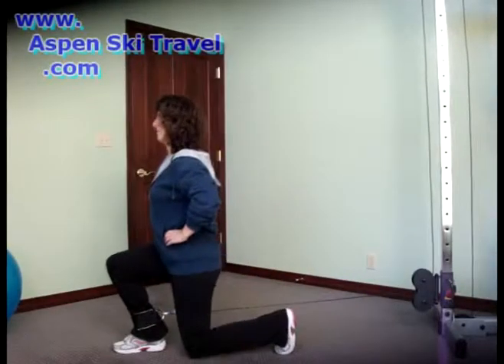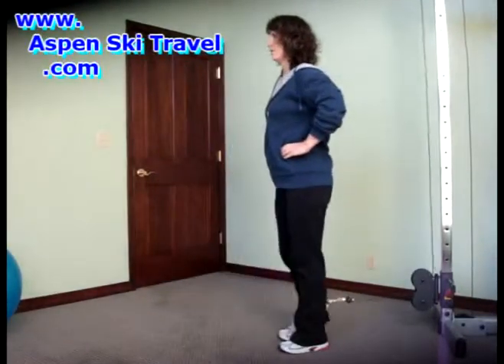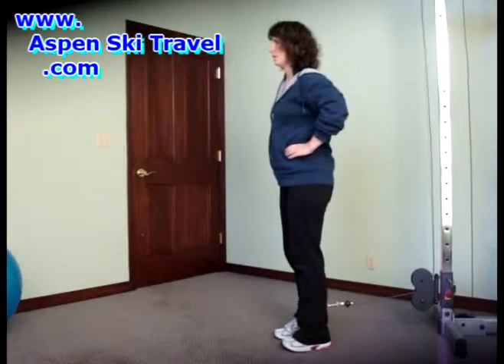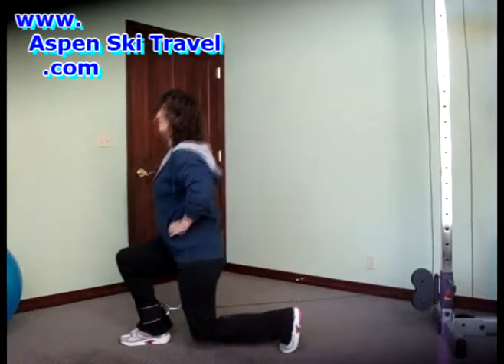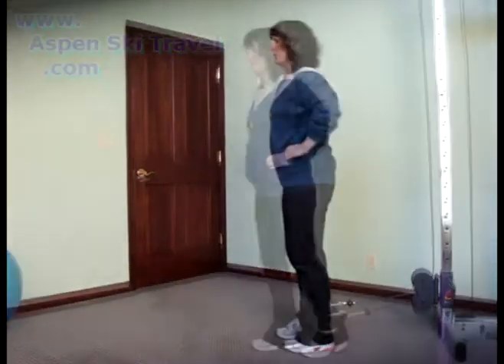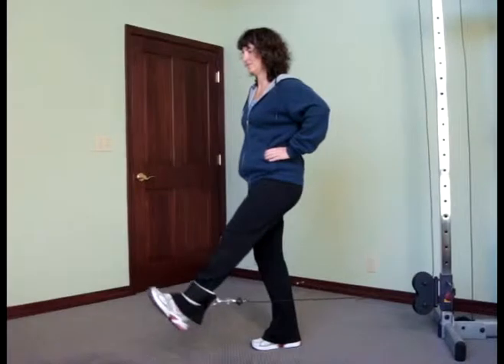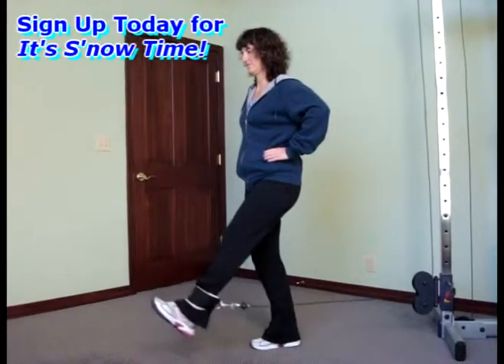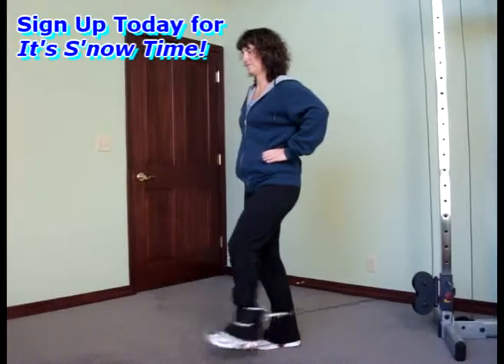Get-in-Shape to ski: Toning legs for ski season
Psyched to ski, but are your legs ready? demonstrate leg-toning exercises to prepare you as ski season 2008 gets started.